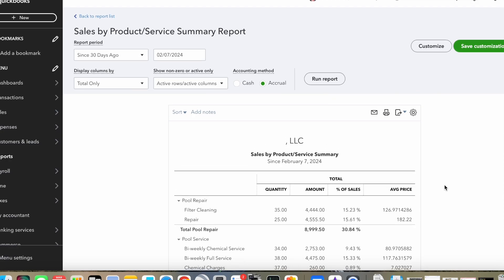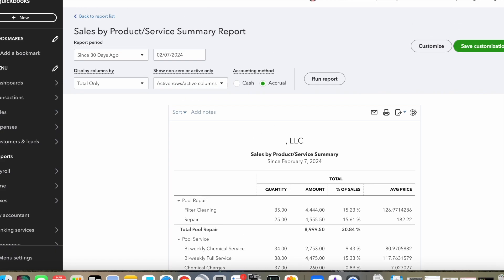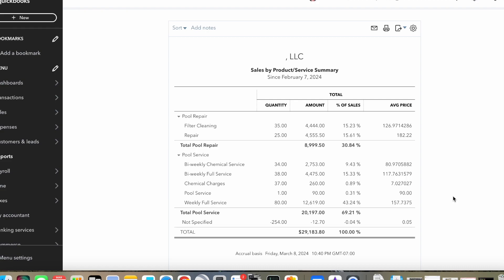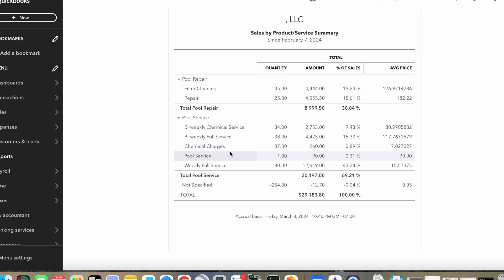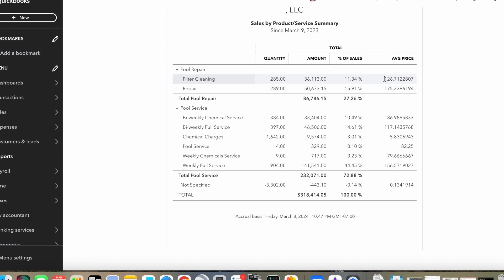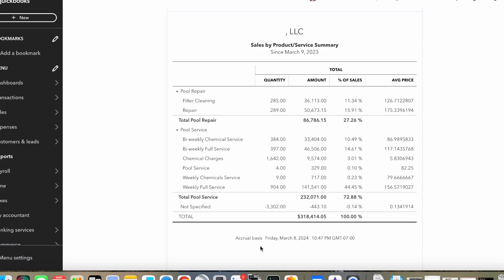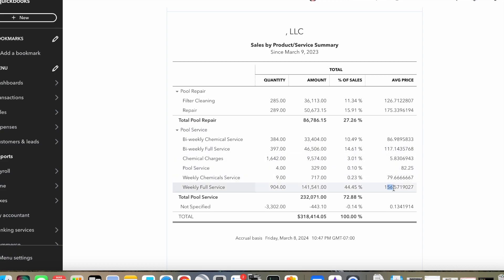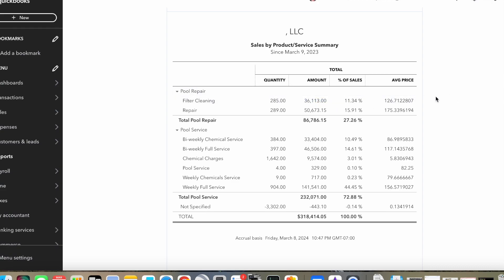Why You Won't Make It As A Pool Tech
Being a pool service technician is tough and you might not make it.